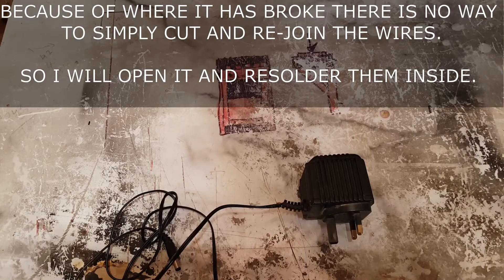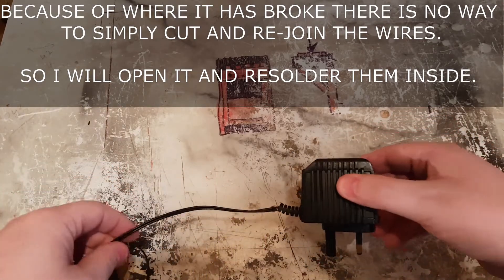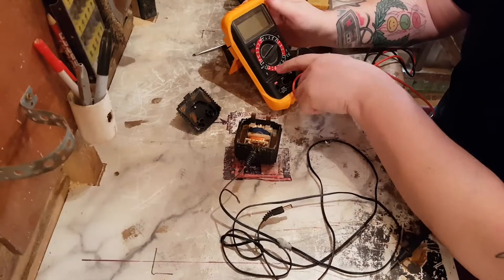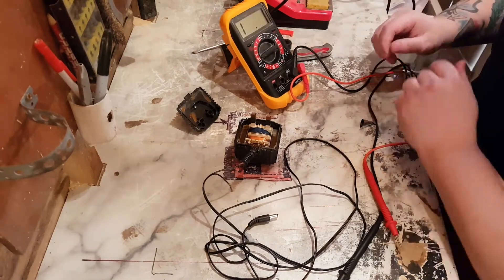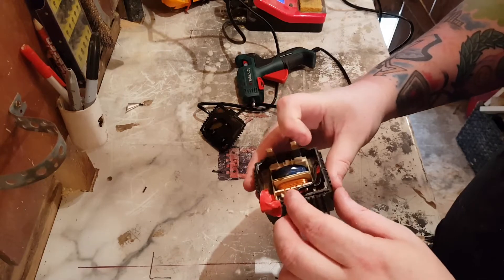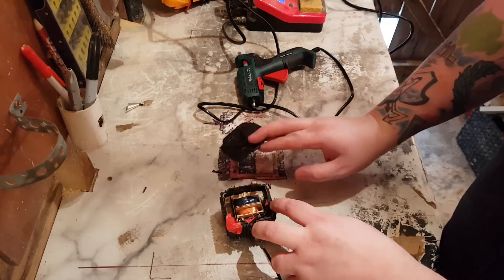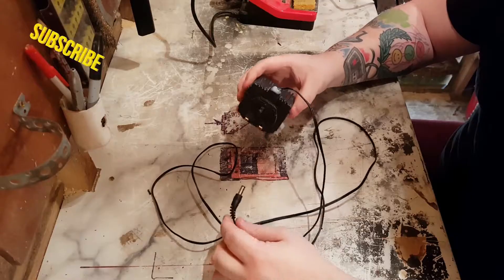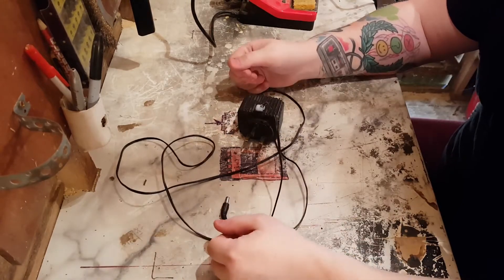Is it possible to fix a power adapter Cable(Can I fix it)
So you have a power adapter and the cable breaks at a point that can't be joined, can I just open the adapter and resolder it inside?